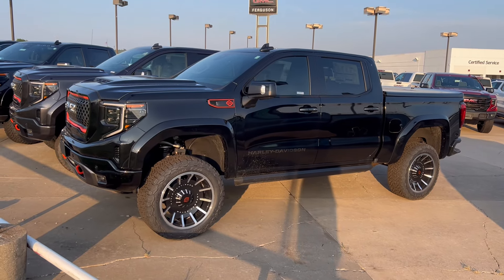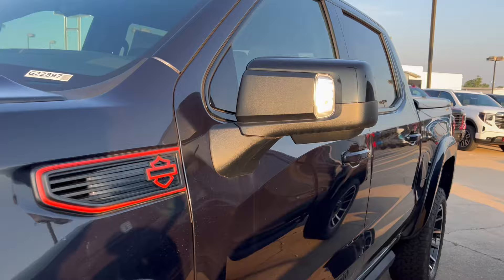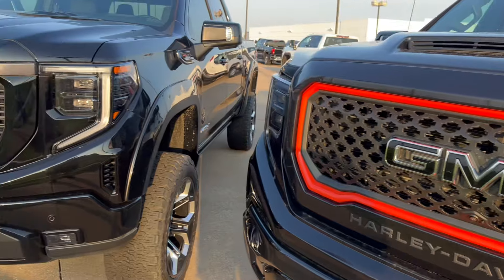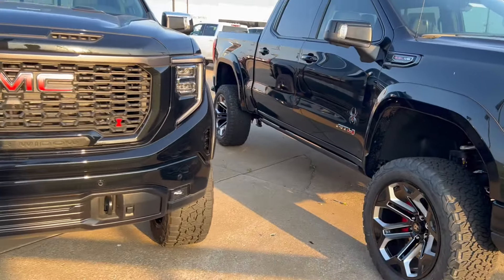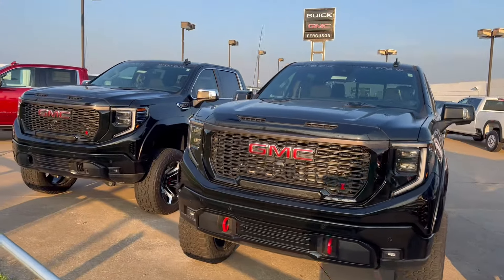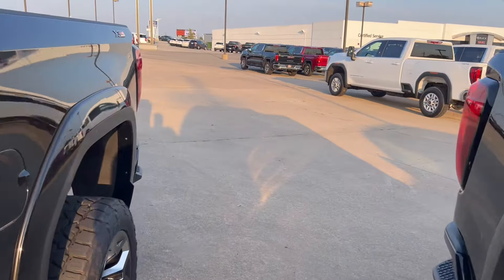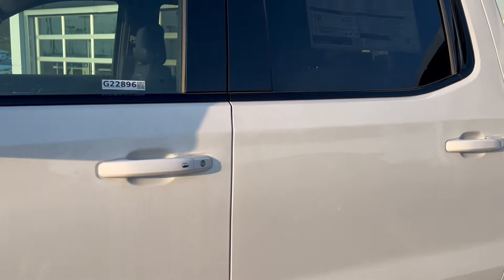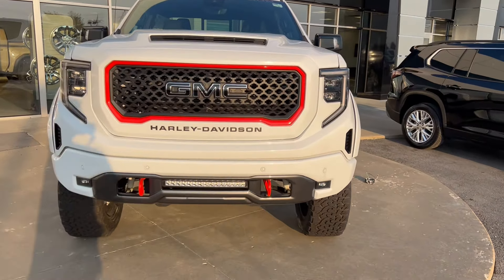NEW GMC Sierras ARE NOT SELLING…Here’s Why!